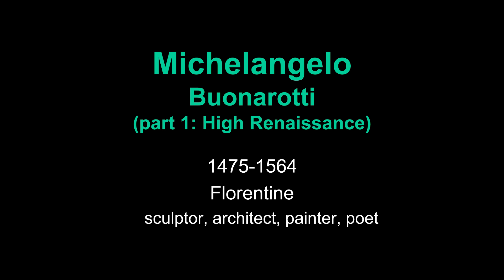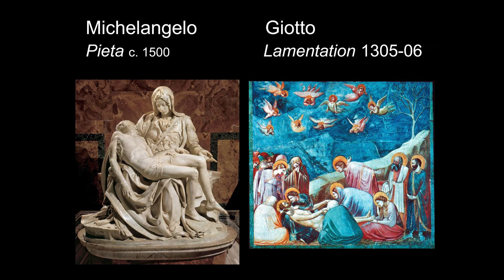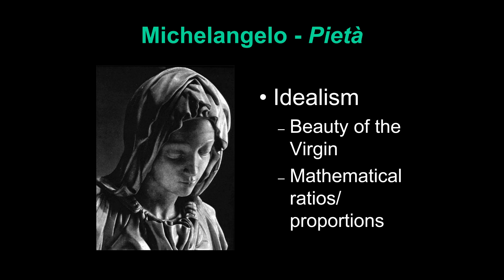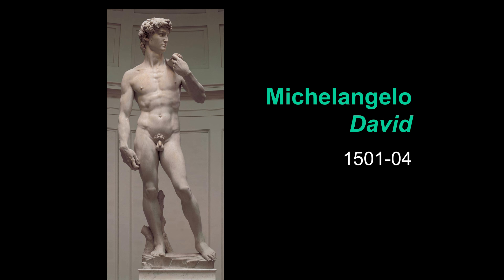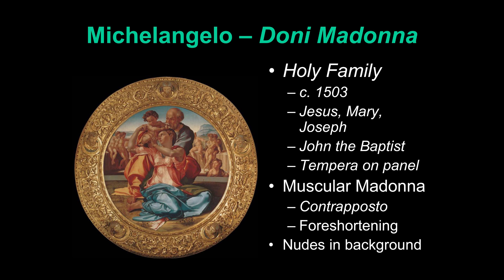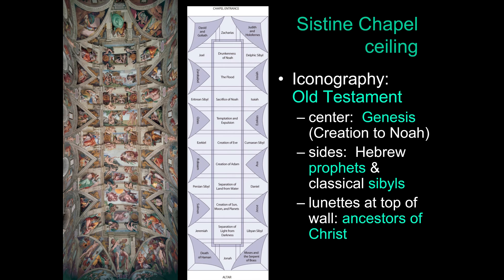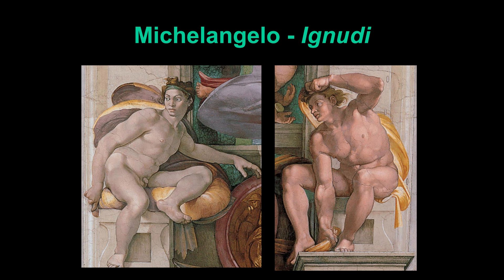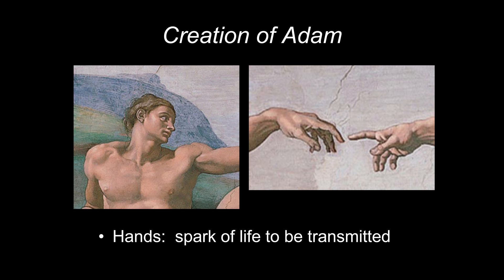ARTH 2020/4037 Michelangelo 1 (High Renaissance)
Italian Renaissance
Art History Survey II
Art History Survey